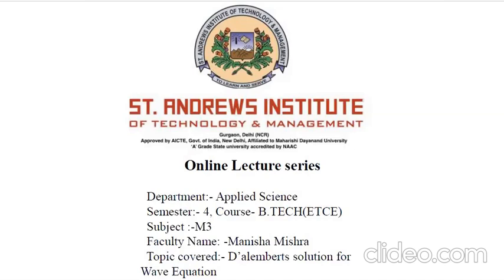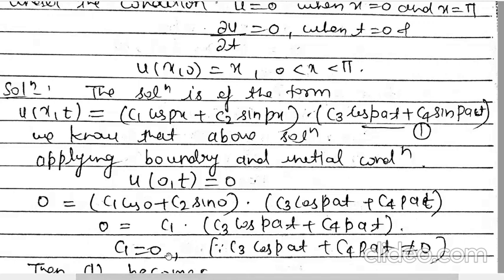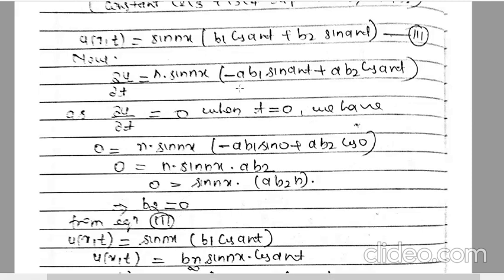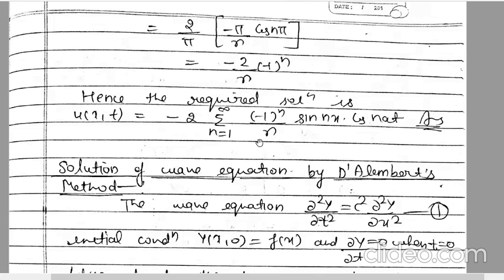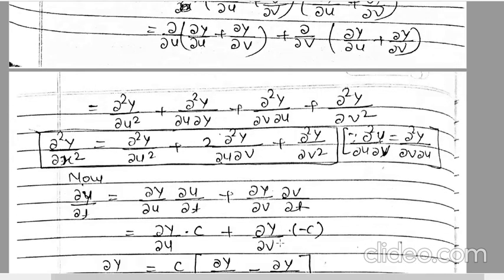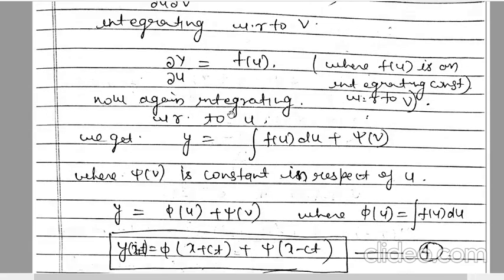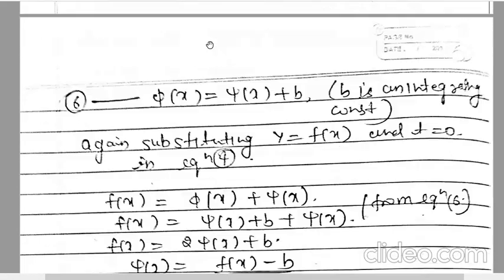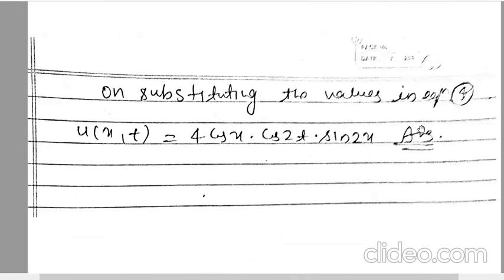SAITM B TECH ETCE SEM 4 MATHS-3 UNIT 2 LECTURE 17